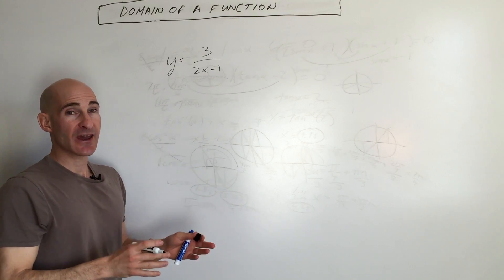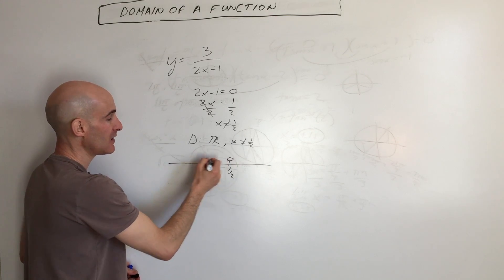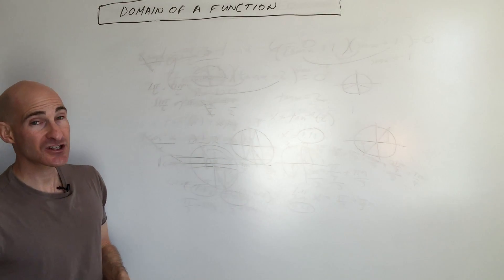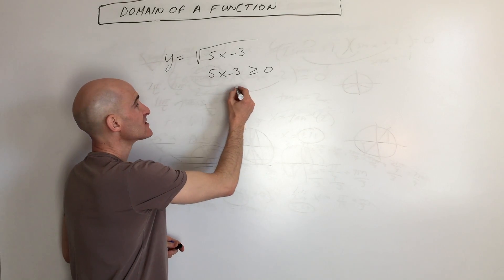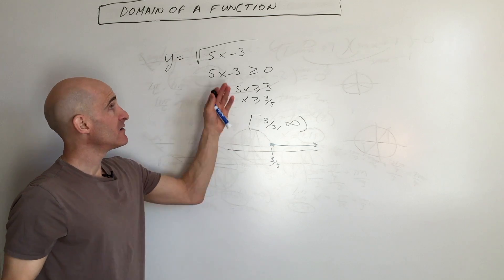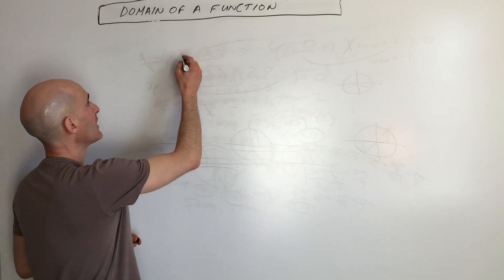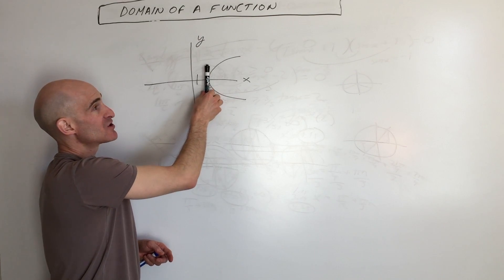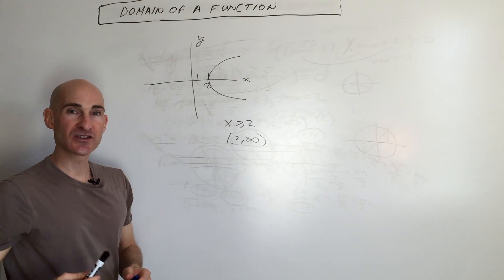Find the Domain Easily Given the Equation or Graph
Learn how to find the domain of a function with this clear and concise tutorial! We'll explore the two main scenarios that restrict a function's domain: avoiding division by zero in rational expressions and preventing negative numbers under even roots (like square roots).

This video covers both algebraic methods (analyzing equations) and graphical methods (interpreting graphs). You'll learn how to write domain using inequalities and interval notation, ensuring you understand where a function is defined. Perfect for students in Algebra, Algebra 2, or Precalculus!

In this video, you'll learn:

The definition of domain as the set of all possible x-values.
How to find the domain of rational functions by setting the denominator to zero.
How to find the domain of radical functions (even roots) by setting the radicand greater than or equal to zero.
Understanding why odd roots (like cube roots) do not restrict the domain.
How to determine the domain of a function from its graph by scanning left to right.
Writing domain using inequality notation.
Writing domain using interval notation (including curved and square brackets).
Timestamps:

0:00 Introduction to Finding the Domain of a Function
0:20 Domain Restriction 1: Avoiding Division by Zero (Rational Functions)
0:50 Writing Domain with Inequality Notation (Example 1)
1:15 Writing Domain with Interval Notation (Example 1)
1:40 Domain Restriction 2: Avoiding Square Roots of Negative Numbers (Radical Functions)
2:30 Writing Domain with Inequality Notation (Example 2)
2:50 Writing Domain with Interval Notation (Example 2)
3:20 Note: Odd Roots vs. Even Roots
3:45 Finding Domain from a Graph (Visualizing with a Vertical Line Test)
4:30 Writing Domain from a Graph (Inequality & Interval Notation)
5:00 Conclusion & Review